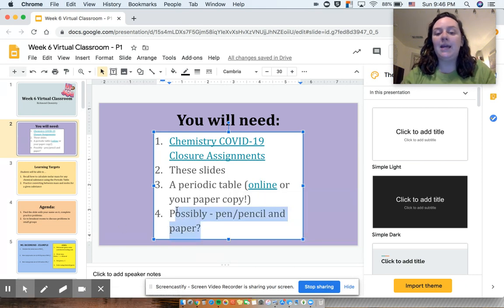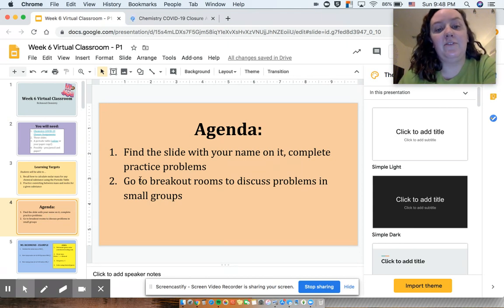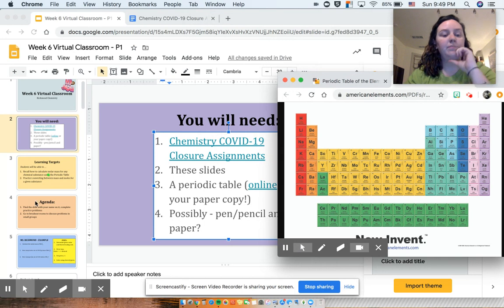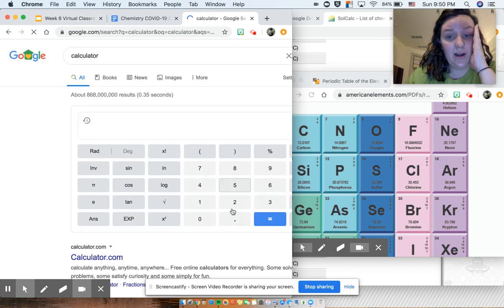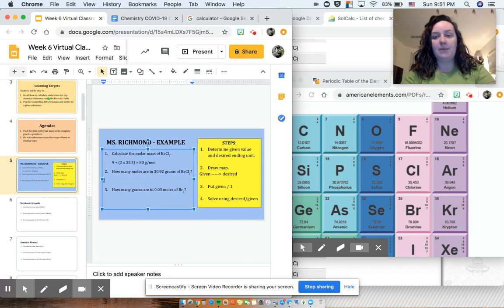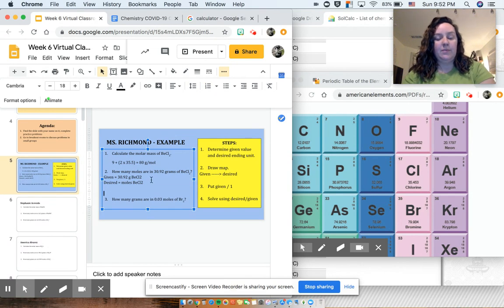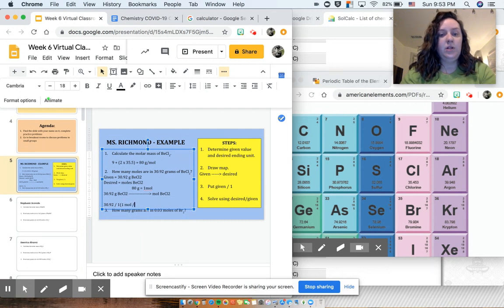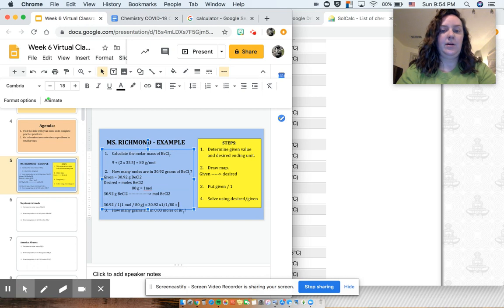Chemistry Week 6 with Richmond